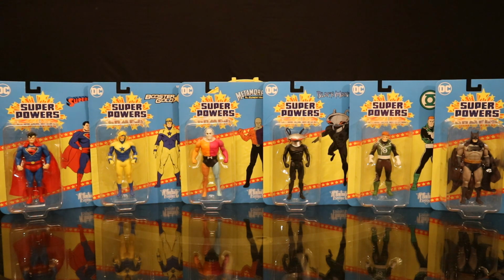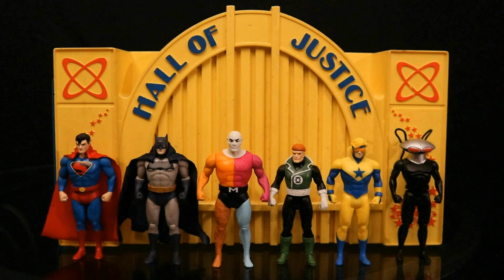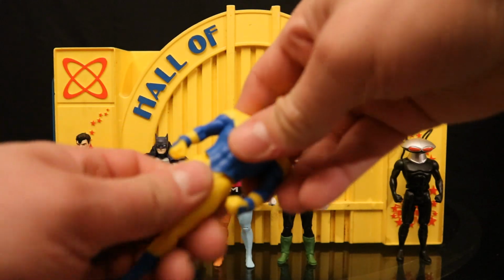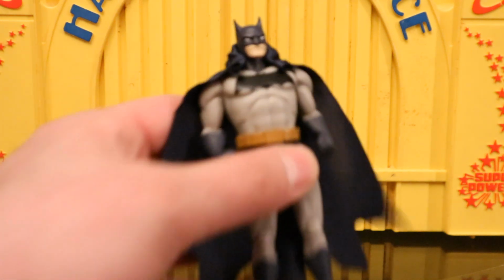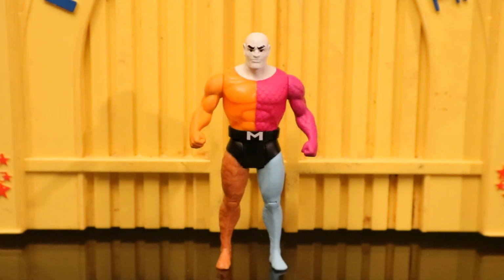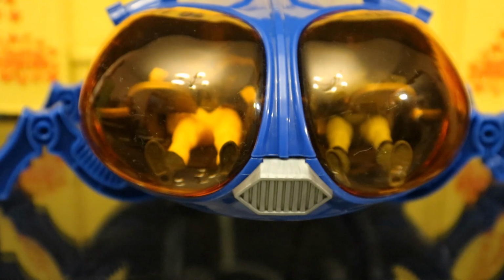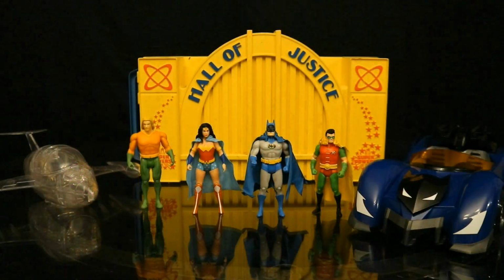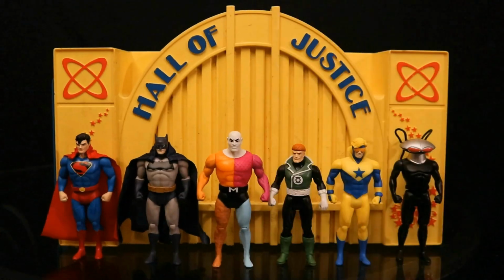McFarlane Super Powers Wave 8 Metamorpho Guy Gardner Booster Gold Black Manta Batman Superman Review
Action figure review & comparison of the McFarlane Super Powers wave 8. Fleischer Superman, Dark Knight Returns Batman, Metamorpho, Guy Gardner Green Lantern, Booster Gold, & Black Manta.